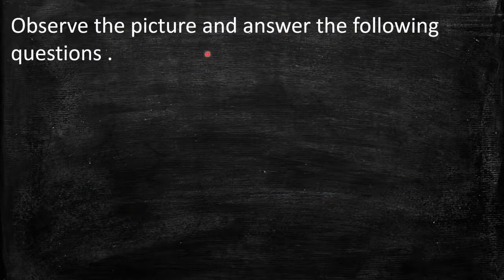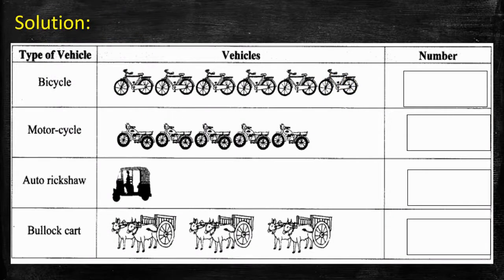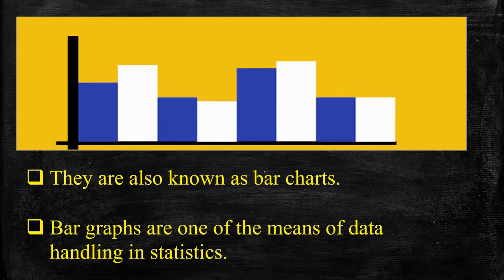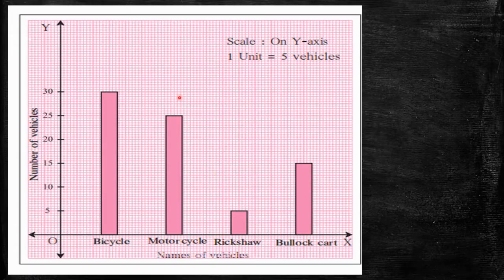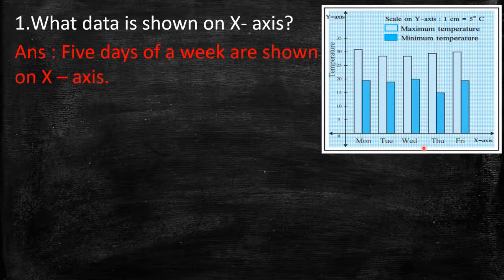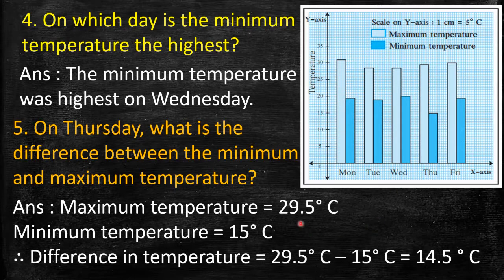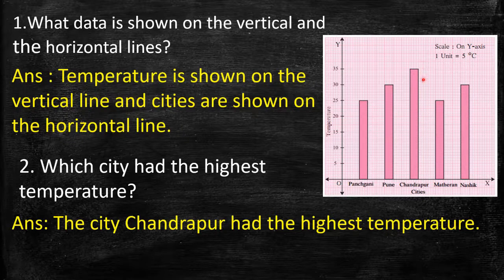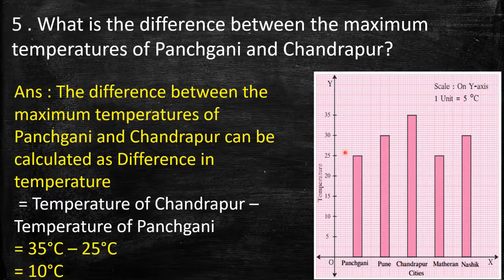Standard: VI, Subject: Maths, Topic: Bar Graph. Module-1.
This Video is Presented by Komal Narute, explaining the topic "Bar Graph. Module-1" for standard VI.